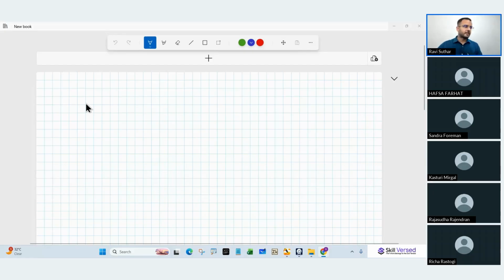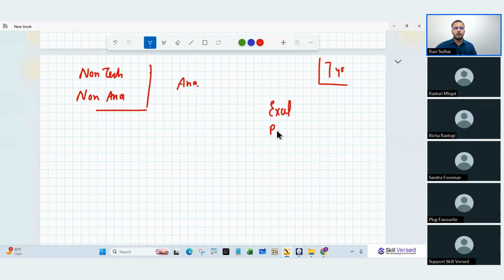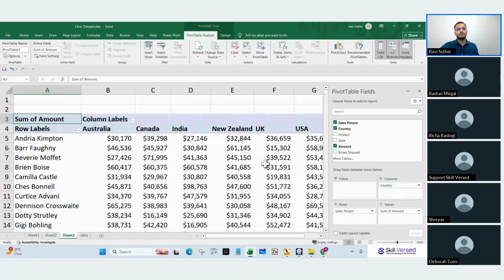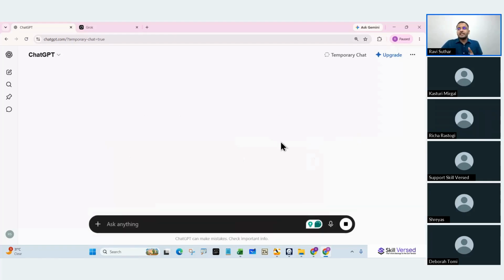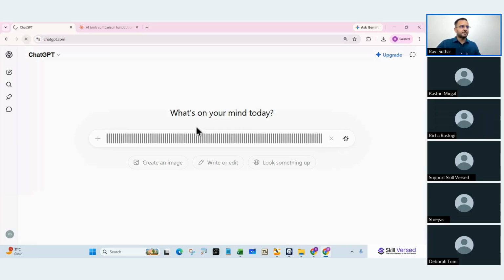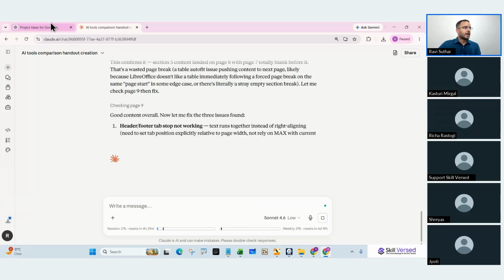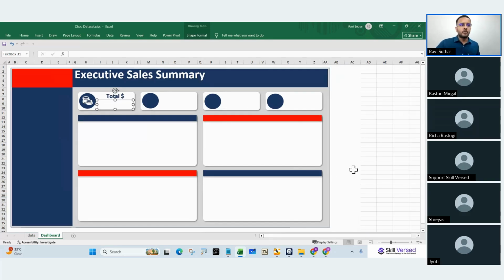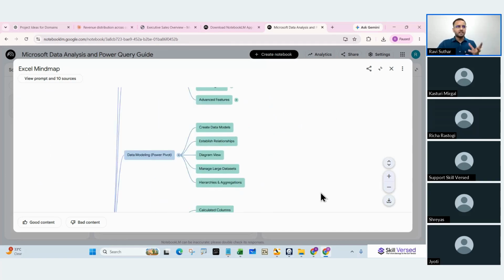Excel Dashboarding with AI | Build Smarter Dashboards Using ChatGPT & Claude | SkillVersed Webinar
Discover how Artificial Intelligence is transforming Excel Dashboarding!

In this exclusive SkillVersed webinar, you'll learn how to combine the power of Microsoft Excel with ChatGPT and Claude to build smarter dashboards, generate insights faster, and improve your data analysis workflow.

🎯 In this session, you'll learn:
✅ How to use ChatGPT & Claude like a Data Analyst
✅ Build smarter Excel dashboards using AI
✅ Generate AI-powered insights and reports
✅ Practical use cases for Data Analytics professionals
✅ Tips to improve productivity with AI tools

Whether you're a student, working professional, aspiring Data Analyst, or someone looking to upskill, this webinar will help you understand how AI can enhance your analytical skills and workflow.

👨‍🏫 Trainer:
Ravi Suthar
Data Science & AI Trainer
Ex-Morgan Stanley

👍 If you found this webinar helpful:
• Share it with someone looking to build a career in Data Analytics & AI